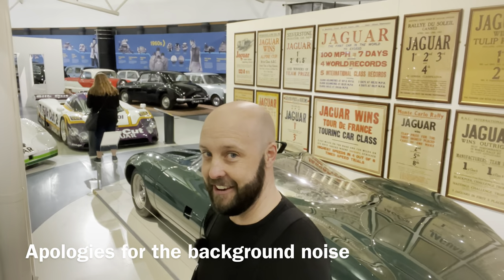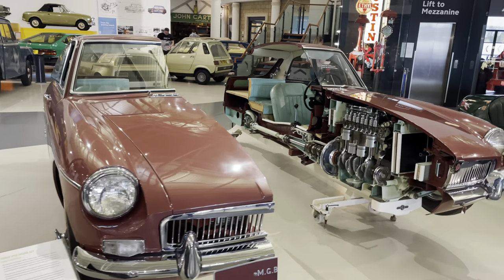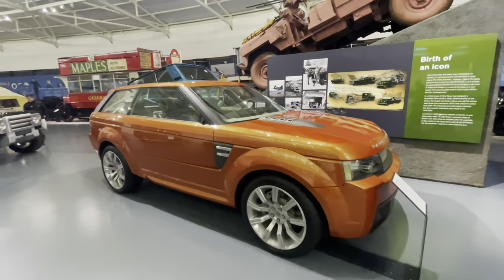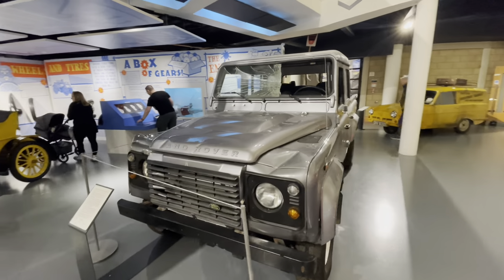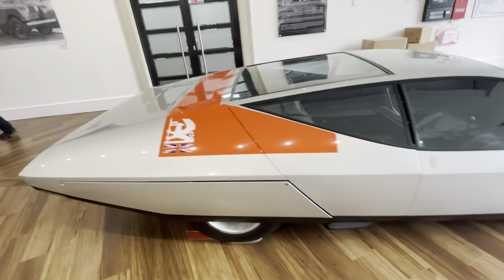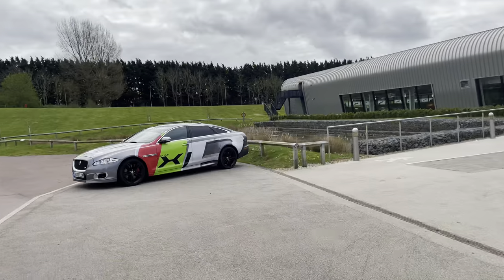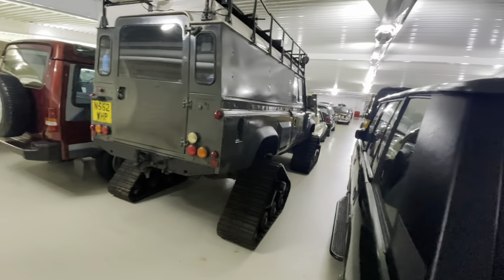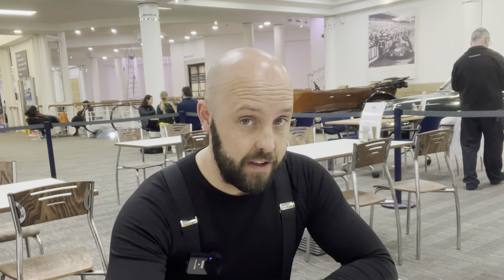The worlds largest collection of historic British cars. I visit the British Motor Museum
In this episode I pay a visit to the British Motor Museum in Gaydon, Warwickshire……The worlds largest collection of historic British cars on display to the public. In the end I totalled 300 miles on my motorcycle to visit this place and it didn’t disappoint.

Here is the link to the website where you will find more information about what they have to offer, directions and ticket prices.